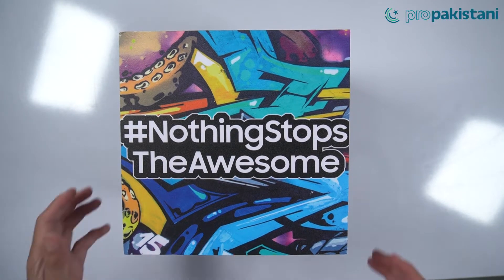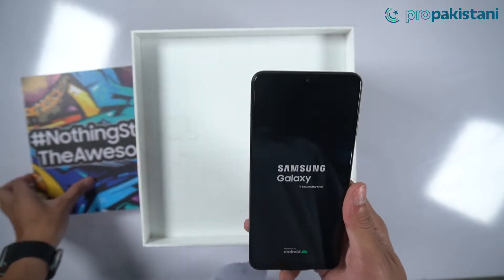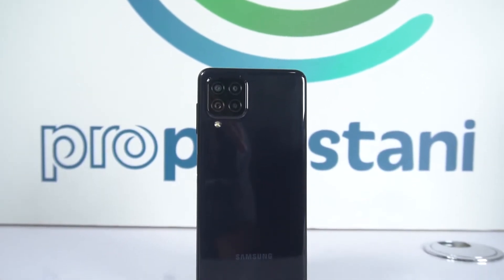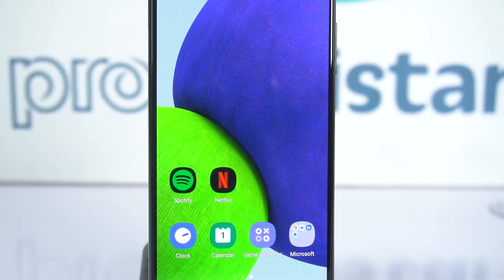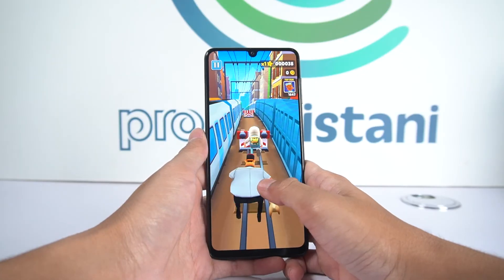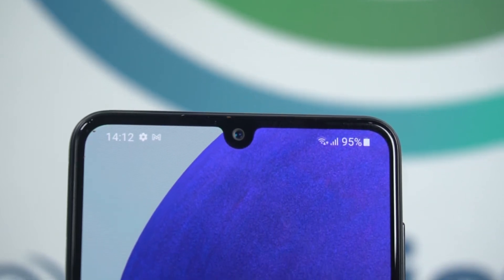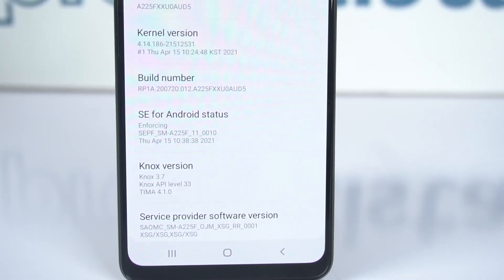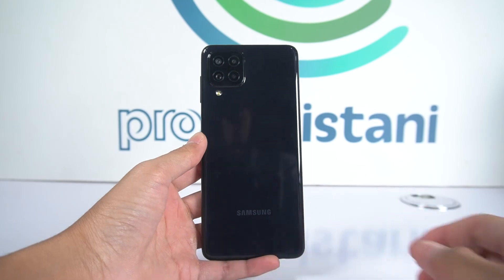Samsung Galaxy A22 First Impressions | Super Amoled 90Hz Display , 48MP OIS Camera and Much More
Samsung Galaxy A22 first impressions video is here today. We got our hands on Samsung Galaxy A22 and this device is next episode of Samsung A Series. This device has allot of improvements such as in Camera setup it is offering a 48MP OIS Camera, Super Amoled display with 90hz refresh rate and much more.

Watch this video till the end to get to know everything about Samsung Galaxy A22.